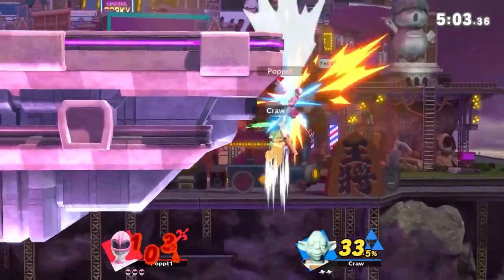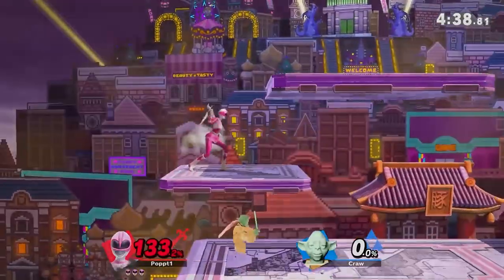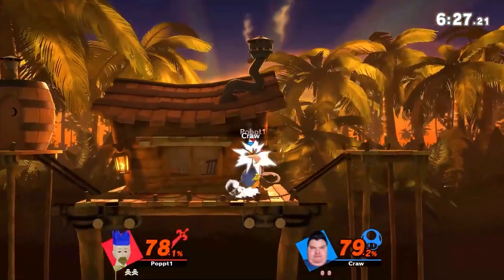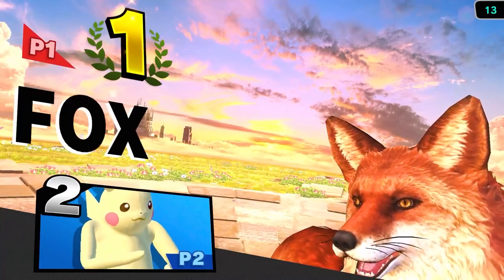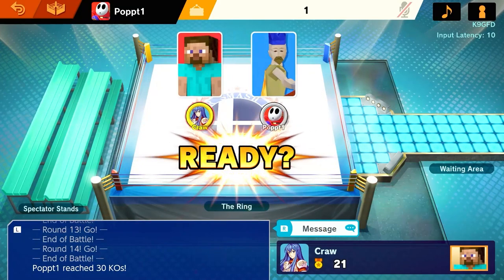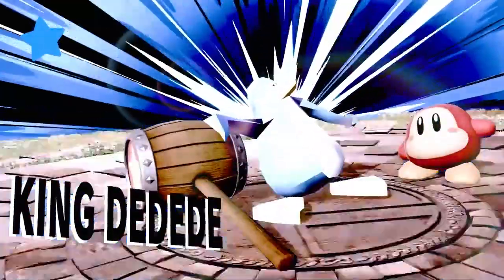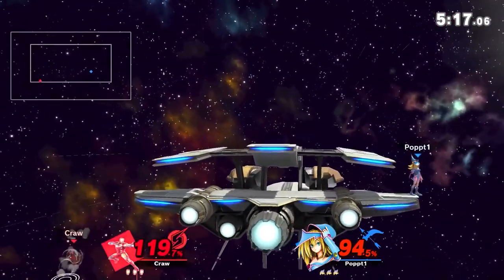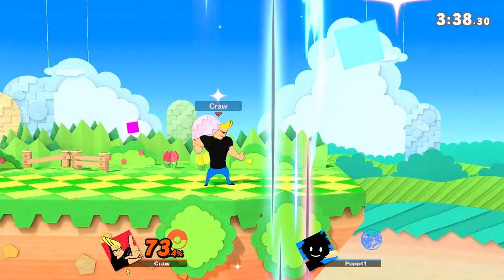This Smash Bros Mod COMPLETELY CHANGES THE GAME (with Poppt1)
I stream here on YouTube! Not 100% sure how this works but the legend GRAPE gifted 150 members so the first 150 viewers to come to stream get a FREE membership!

Mario Donkey Kong Link Samus Dark Samus Yoshi Kirby Fox Pikachu Luigi Ness Captain Falcon Jigglypuff Peach Daisy Bowser Ice Climbers Sheik Zelda Dr Mario Pichu Falco Marth Lucina Young Link Ganondorf Mewtwo Roy Chrom Mr Game and Watch Meta Knight Pit D ark Pit Zero Suit Samus Wario Snake Ike Pokemon Trainer Diddy Kong Lucas Sonic King Dedede Olimar Lucario R.O.B. Toon Link Wolf Villager Mega Man Wii Fit Trainer Rosalina and Luma Little Mac Greninja Palutena Pac-Man Robin Shulk Bowser Jr. Duck Hunt Duo Ryu Ken Cloud Corrin Bayonetta INkling Ridley Simon Belmont Richter Belmont King K. Rool Isabelle incineroar Pirahna Plant Joker Hero Banjo and Kazooie Terry Byleth Min Min Mii Brawler Mii Swordfighter Mii Gunner Hype Poppt1 Littlez Hopcat TCNick3 Alpharad